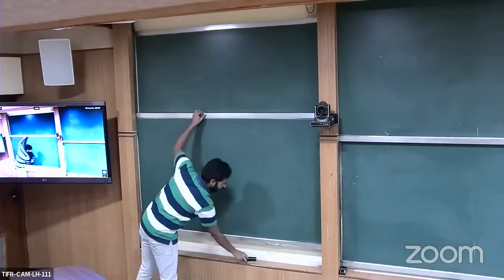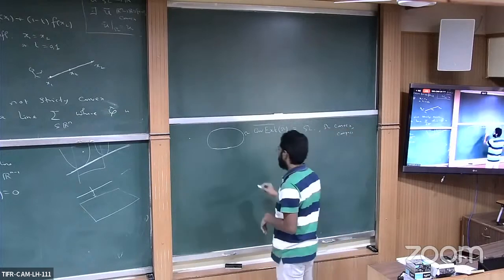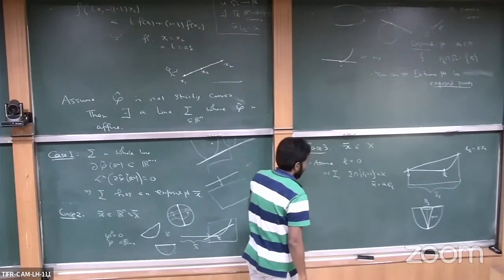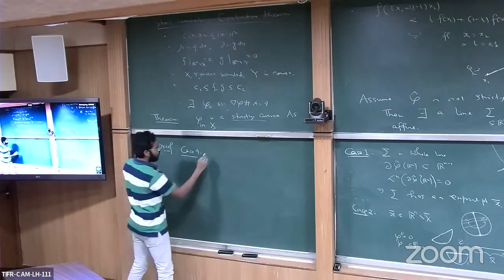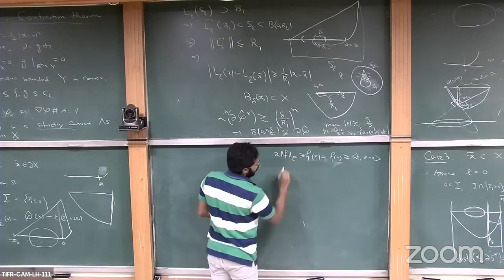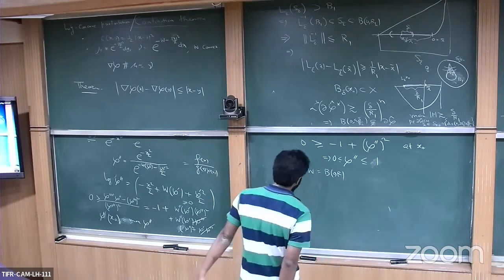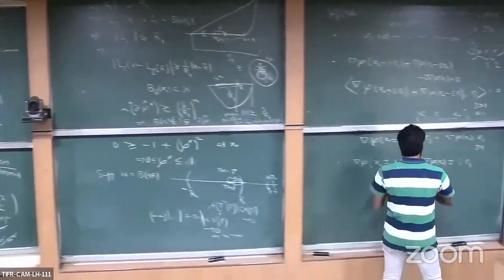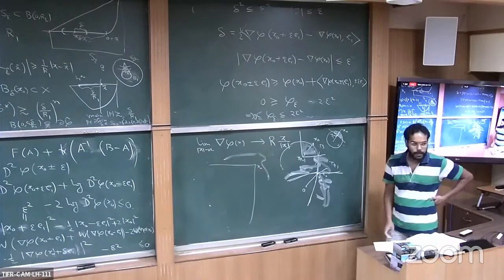Debabrata Karmakar Lecture 4 : Regularity of Brenier map continued and Caffarelli’s log-concave ...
Topic : Regularity of Brenier map continued and Caffarelli’s log-concave perturbation theorem
Speaker : Debabrata Karmakar
Date : June 8, 2023
Venue: TIFR CAM, Bangalore
D5L2